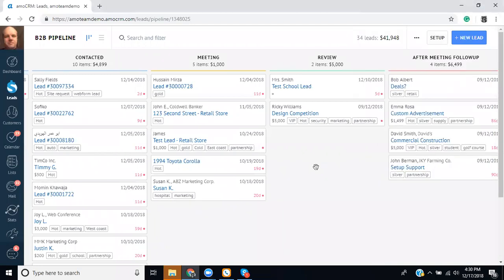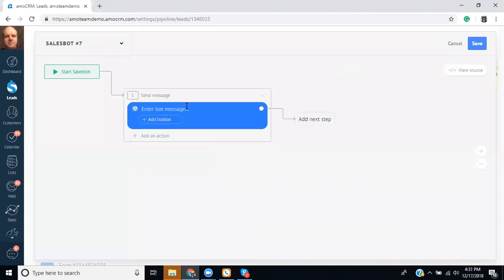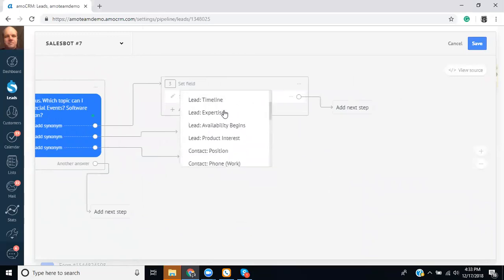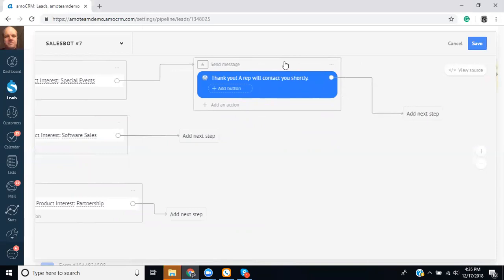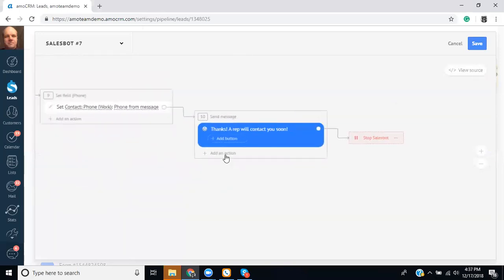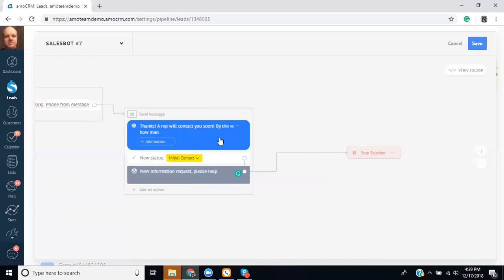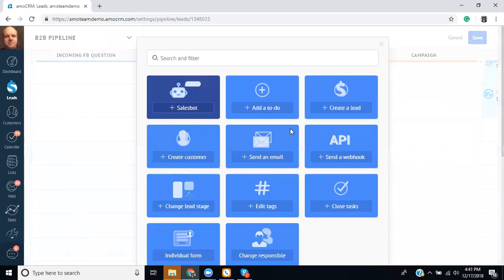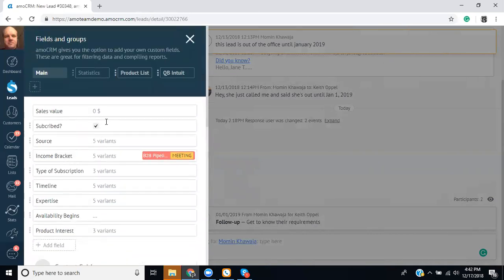Learn to build a chatbot | amoCRM salesbot demo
Ever thought you could sell a lot more if you had a personal assistant? Enlist a bot! Learn to build a chatbot for: qualifying leads, sending personalized follow-ups, delivering invoices & proposals, and more! Keith shows you just how easy it is in this amoCRM salesbot demo.

PS Wanna try building a no-code bot yourself?